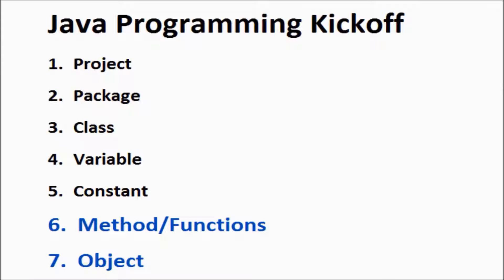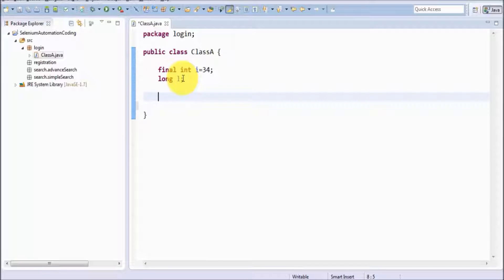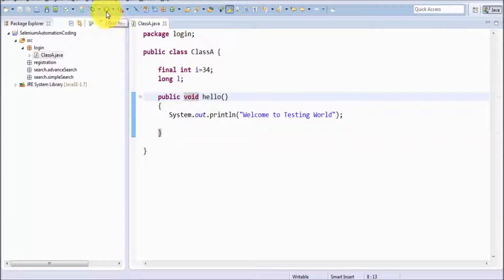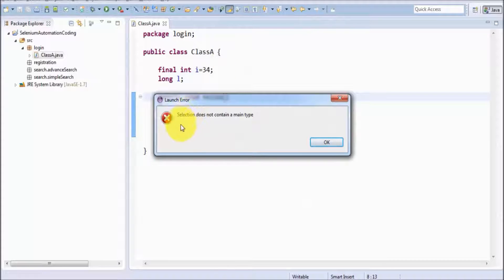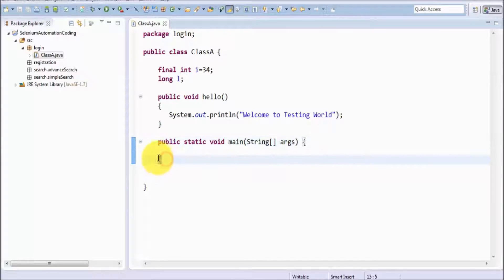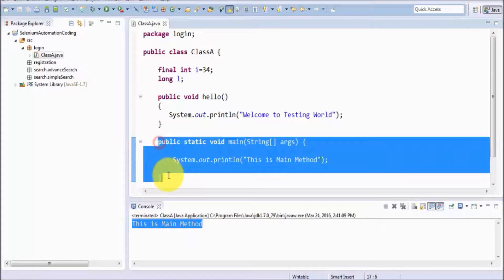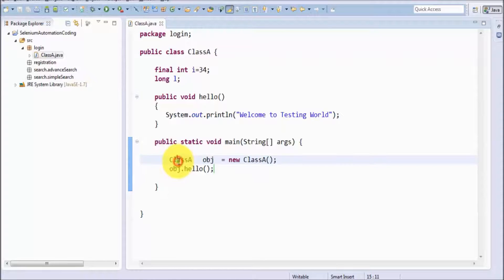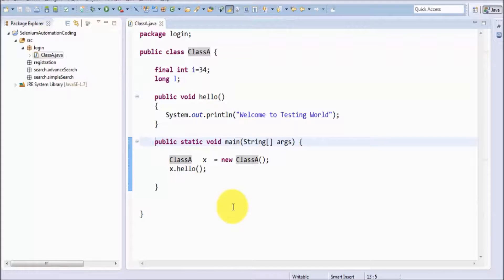Java for Software Testers(for Appium and Selenium) : Session 4 : Class & Object